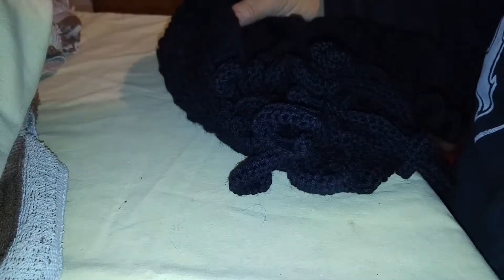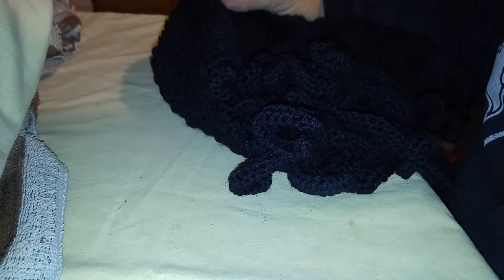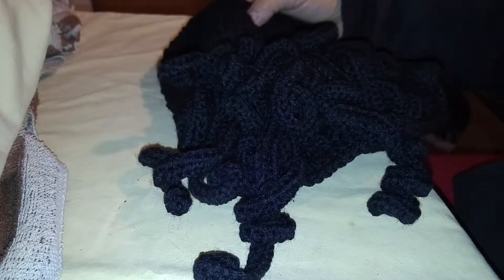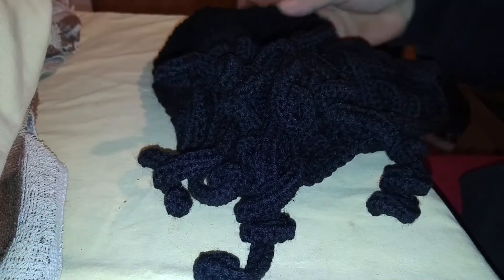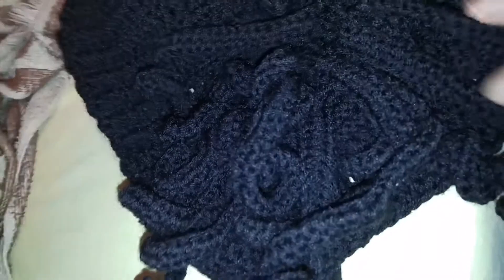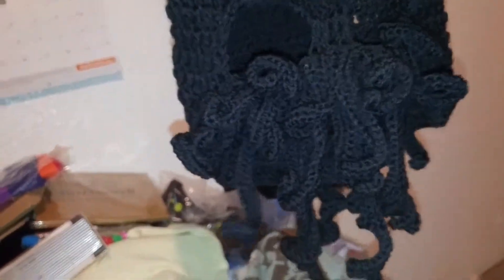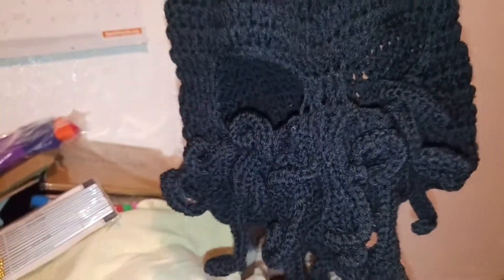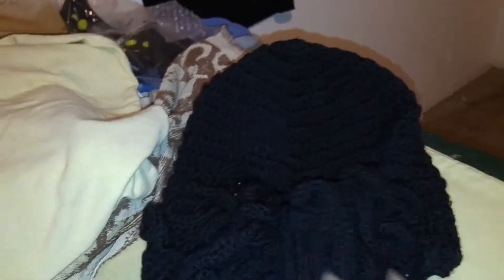Vbiger Cthulhu Mask.mp4